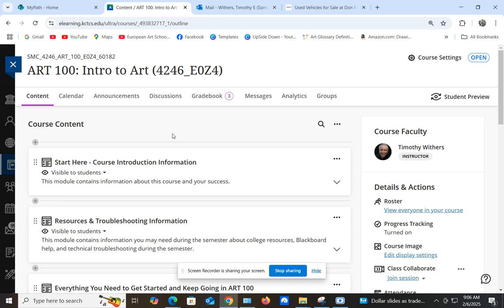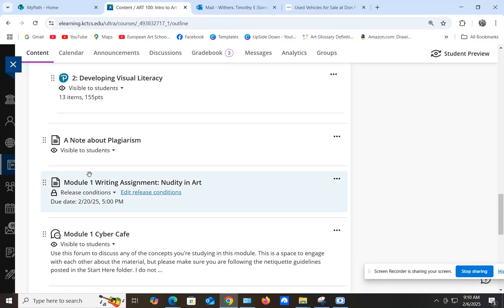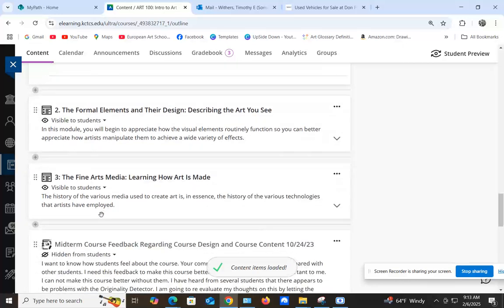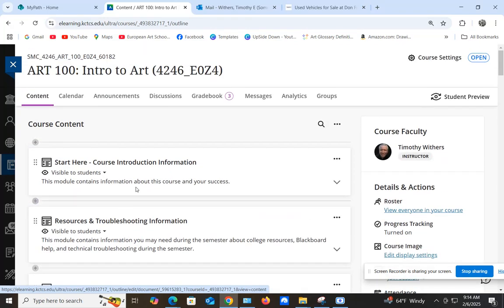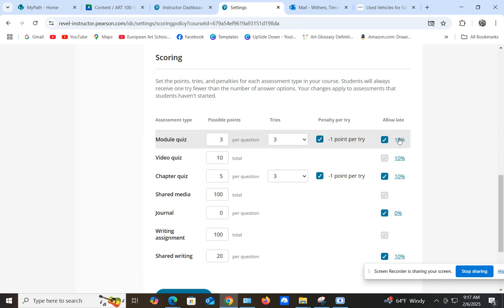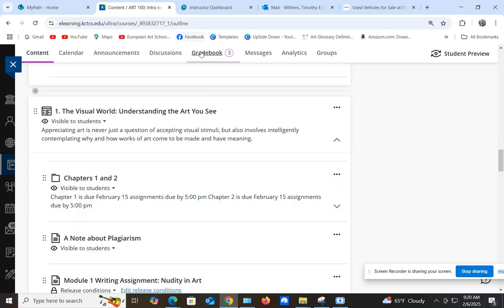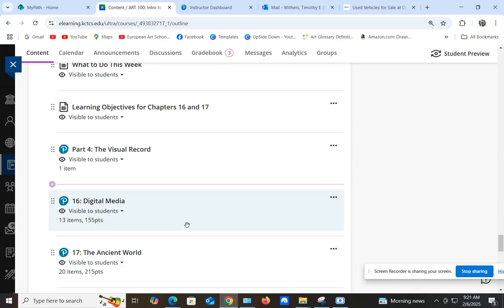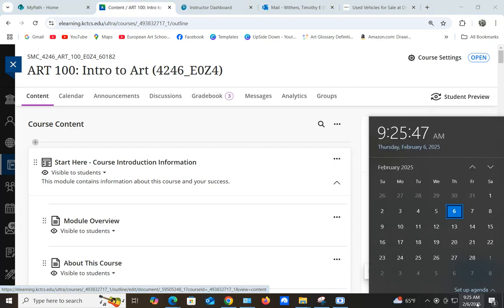Art 100 Overview 12 Week